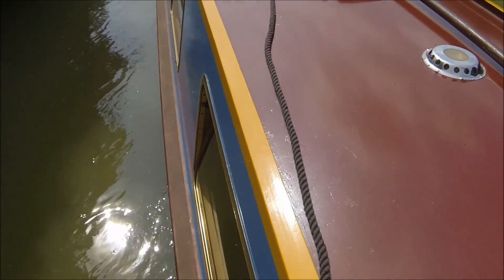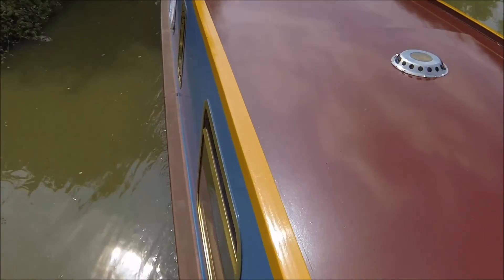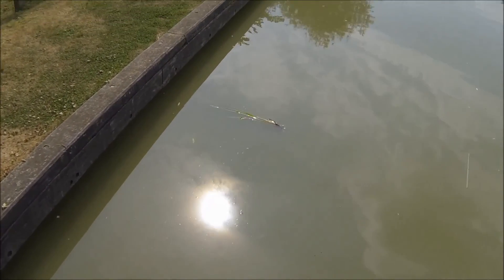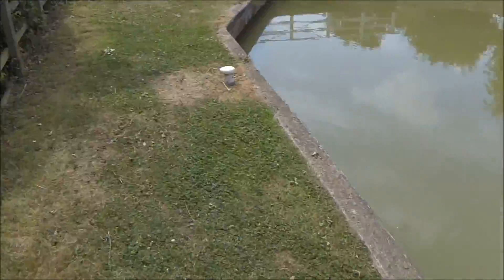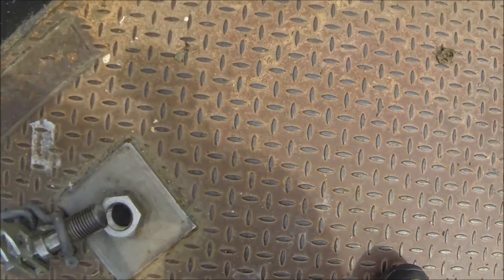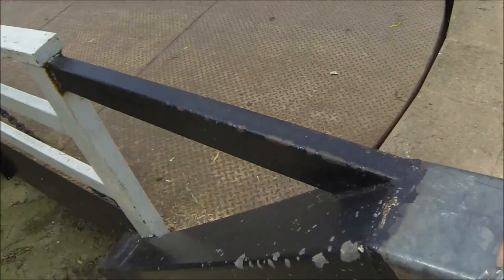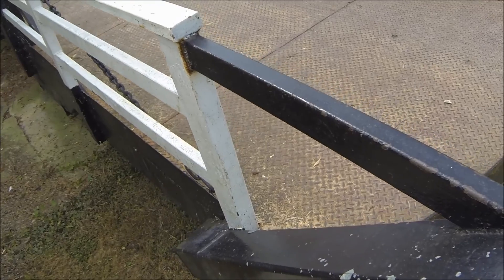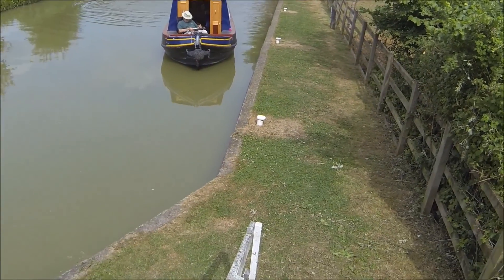Opening a Swing Bridge in a Narrowboat | UK Canal Holiday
We operate a Swing Bridge with navigating our 69' narrowboat rented from Oxfordshire Narrowboats.